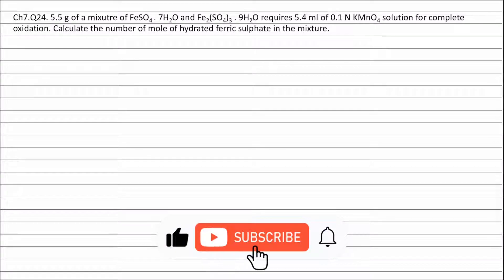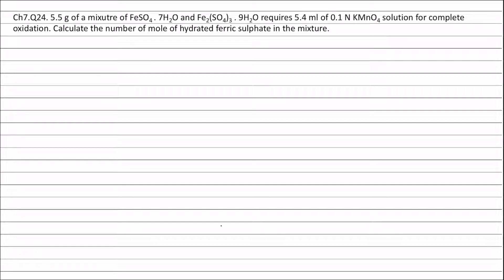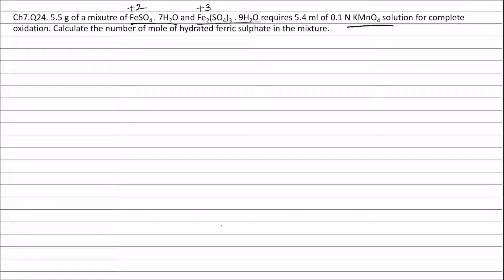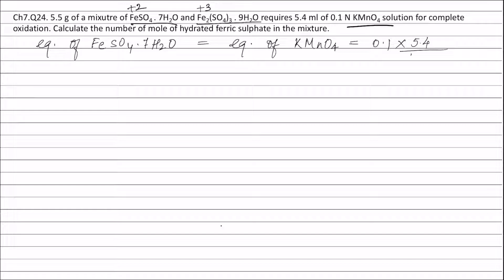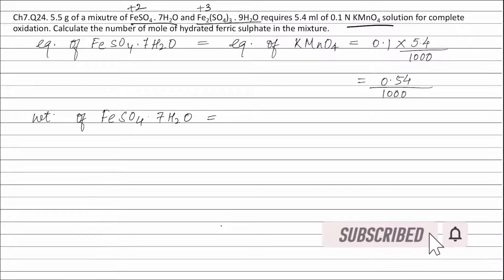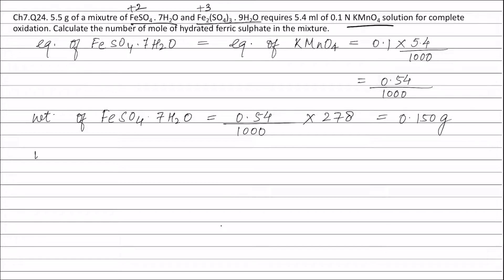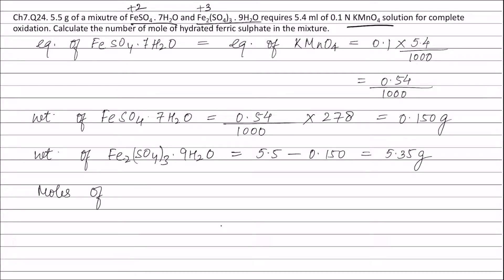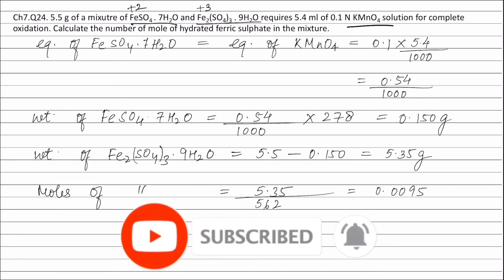Ch7.Q24. 5.5 g of a mixture of FeSO4 . 7H2O and Fe2(SO4)3 . 9H2O requires 5.4 ml of 0.1 N KMnO4 solu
Ch7.Q24. 5.5 g of a mixture of FeSO4 . 7H2O and Fe2(SO4)3 . 9H2O requires 5.4 ml of 0.1 N KMnO4 solution for complete oxidation. Calculate the number of mole of hydrated ferric sulphate in the mixture.